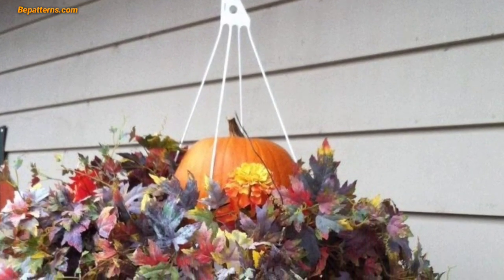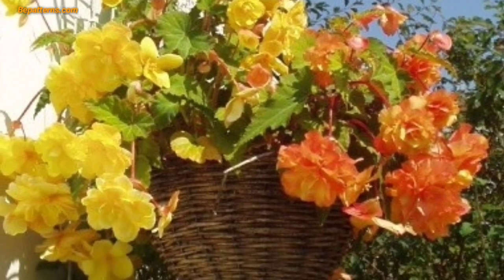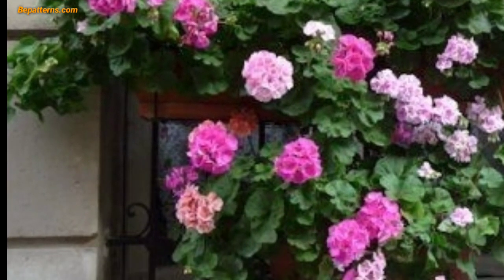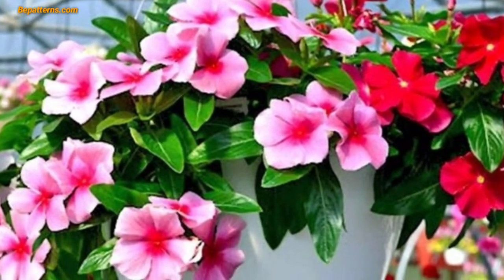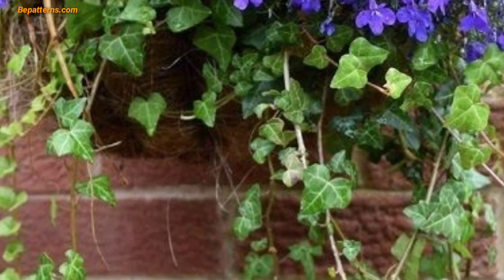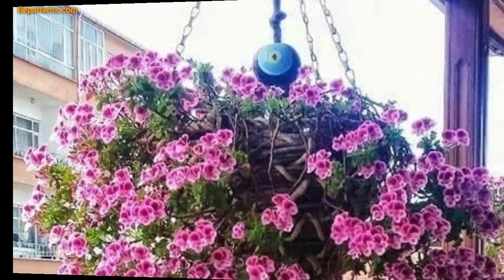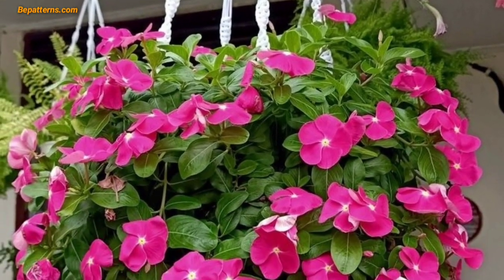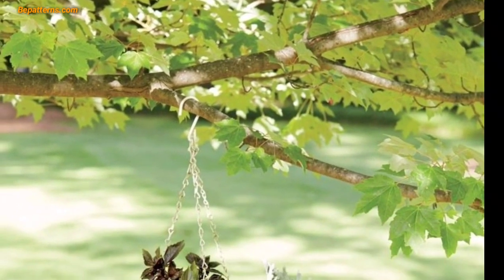FABULOUS GARDEN HANGING BASKET DECORATION IDEAS